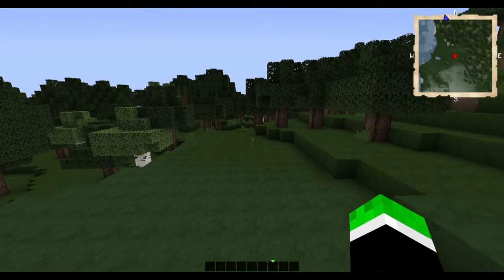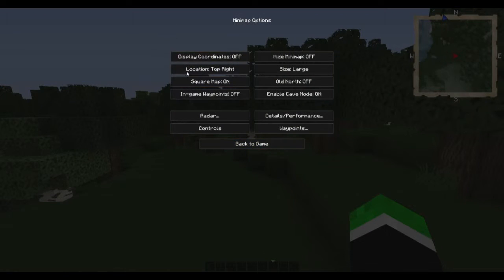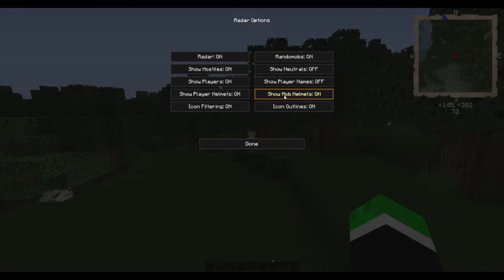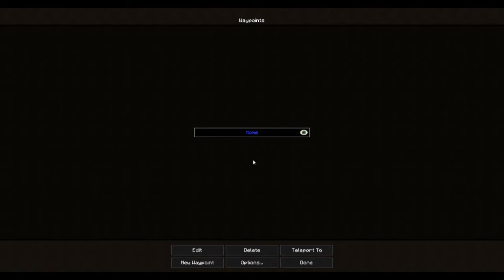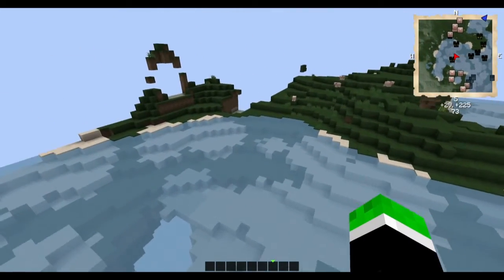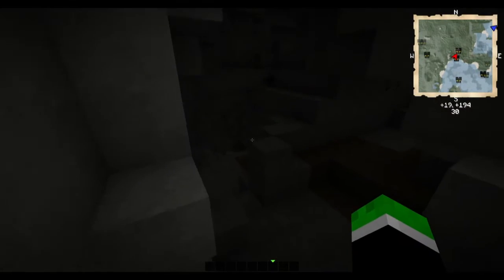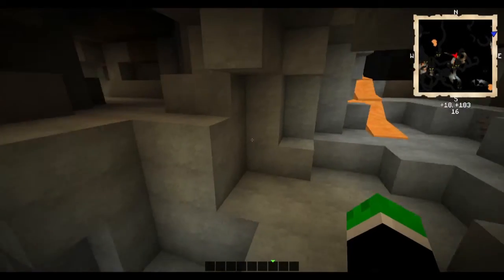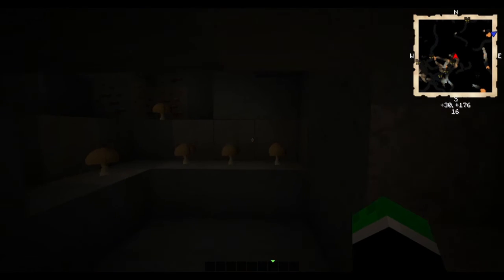Minecraft Mods - Zan's Minimap (BETTER THAN REI'S MINIMAP!)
I haven't done a mod showcase in a while, so I thought I'd bring you guys
Zan's minimap, a better alternative to Rei's Minimap. It shows you players,
mobs, animals, neutrals, dungeons, ravines, lava and lets you teleport to
your waypoints!